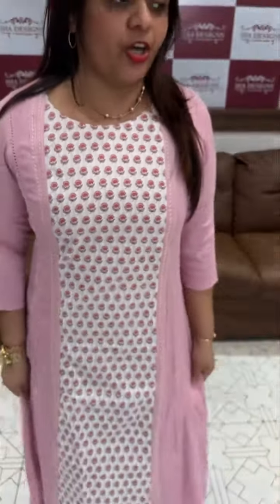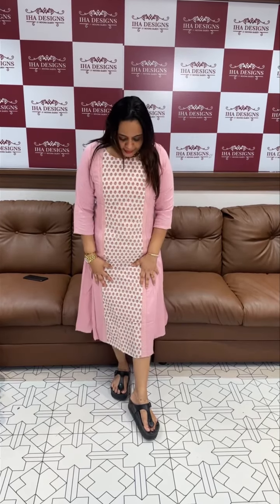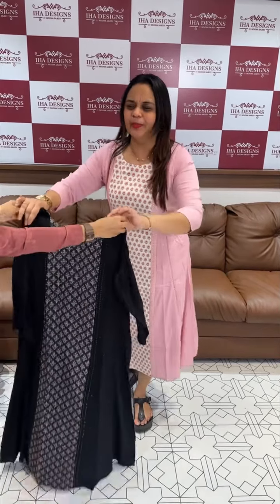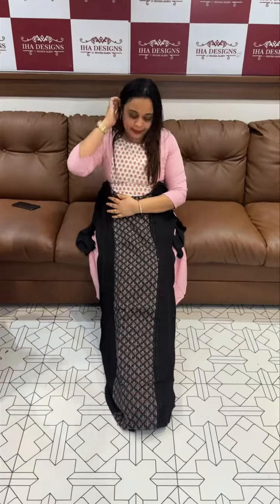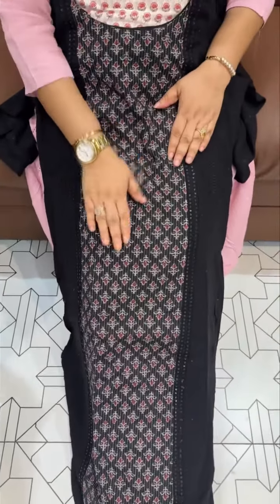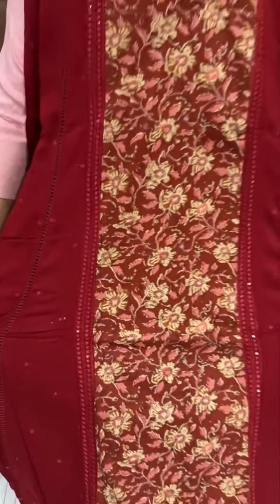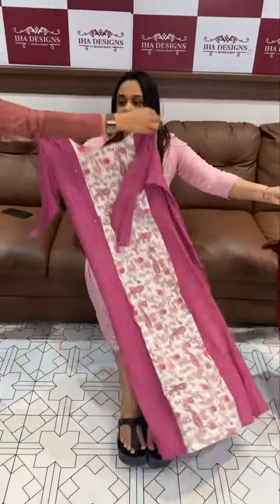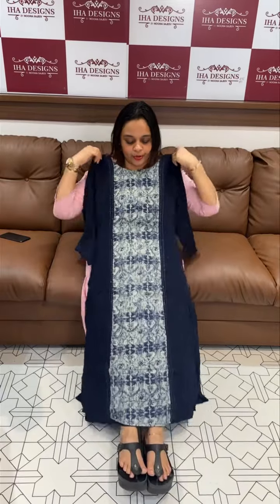Budget buy printed Aline tops collections @ 999/- for booking visits